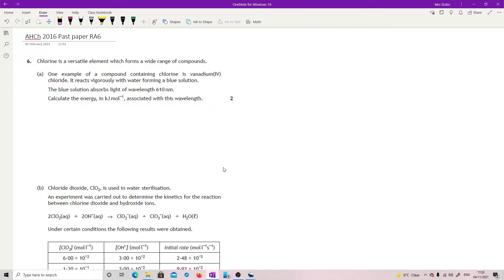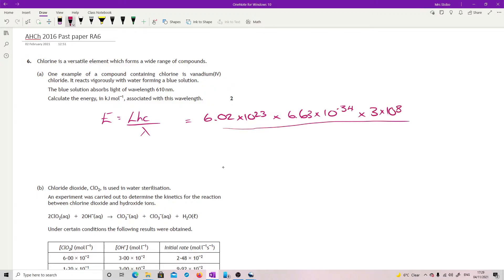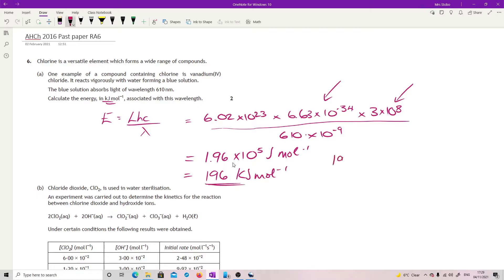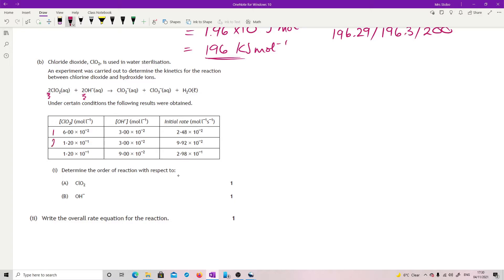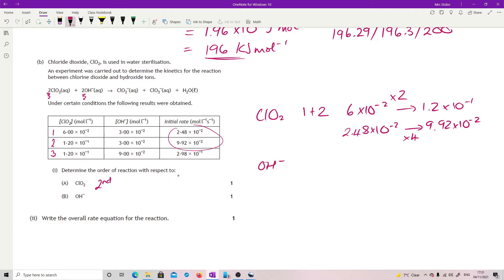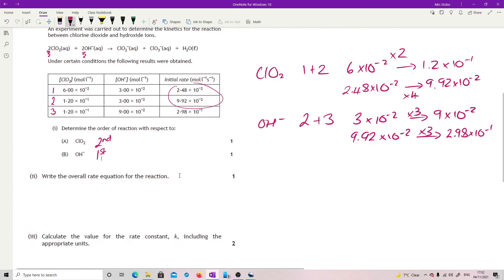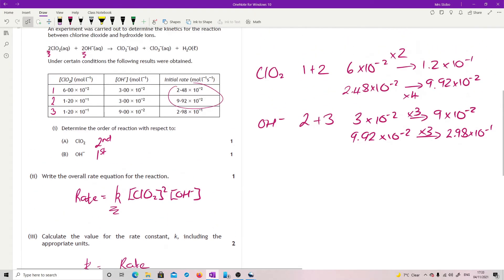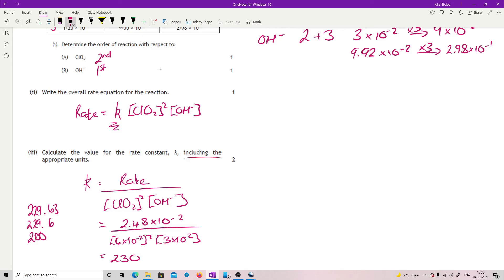ChAH 2016 RA6 worked